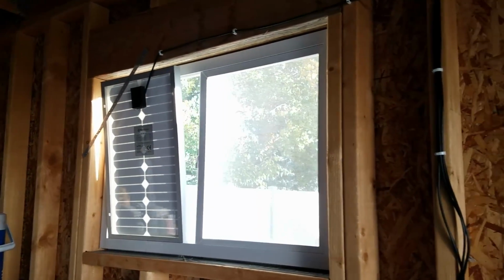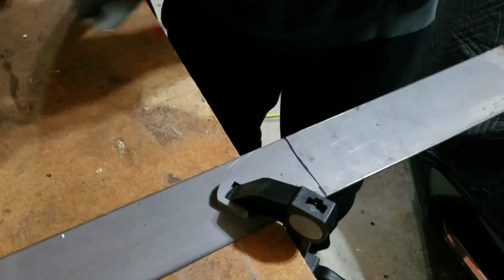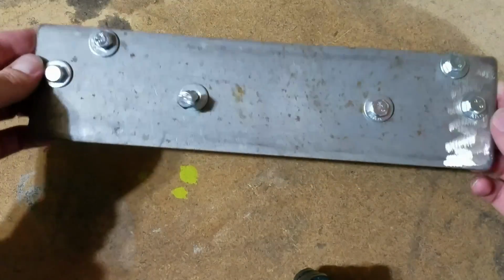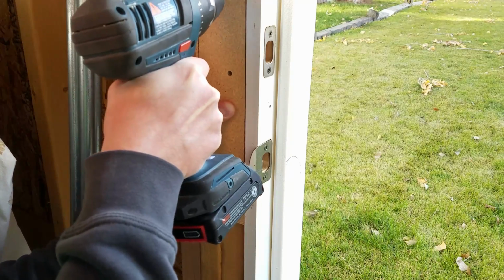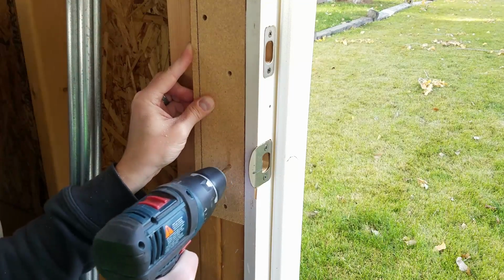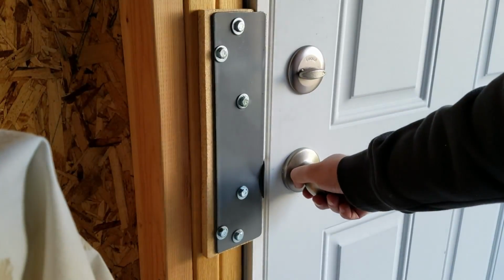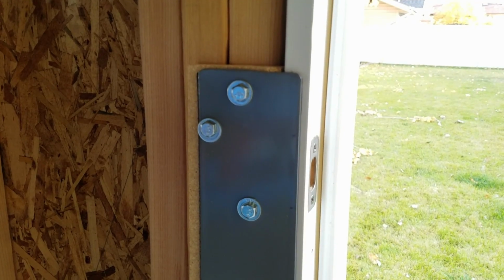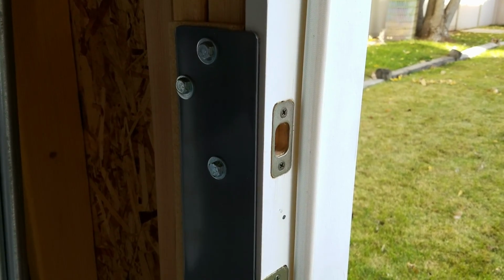DIY Entry Door Reinforcement - 1/8th Steel Plate Install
In this video I show you how to reinforce your steel entry doors. With this 1/8th inch thick plate installed, your entry door is much more resistance to a kick in. I was able to complete this project in about an hour and I am happy with the outcome. I have included some links below to parts and tools I used in this video.

Where to buy this stuff:

My Favorite Recommended Makita Impact Drill:

3 in. x 36 in. Plain Steel Flat Bar:

5/16 in. x 2 in. Hex Zinc Plated Lag Screw:

5/16 in. Zinc Flat Washer:

#8 3 in. Philips Bugle-Head Wood Deck Screws

Thanks,
Jasonoid